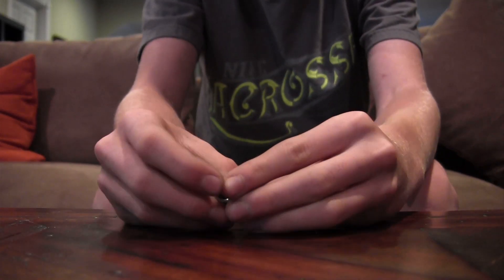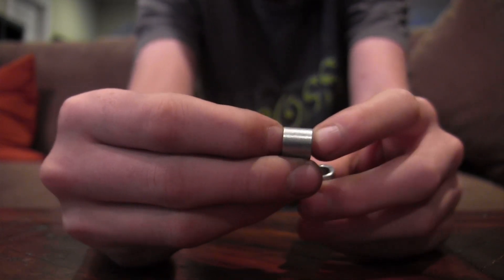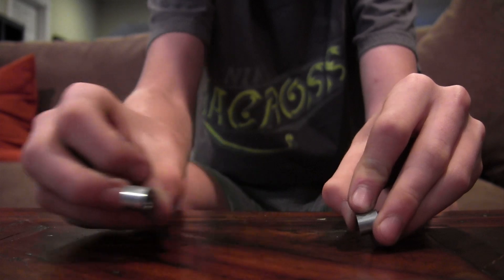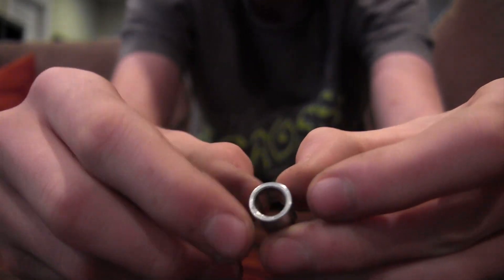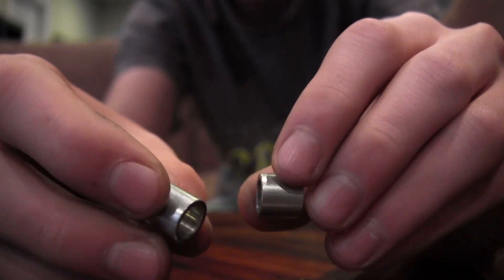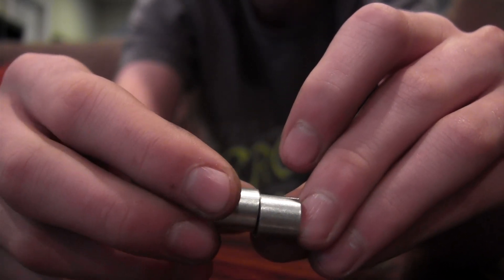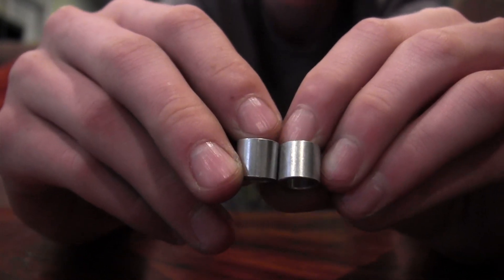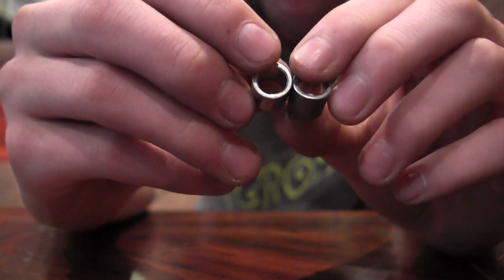Beaeing Spacer Review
this is a review of bearing spacers